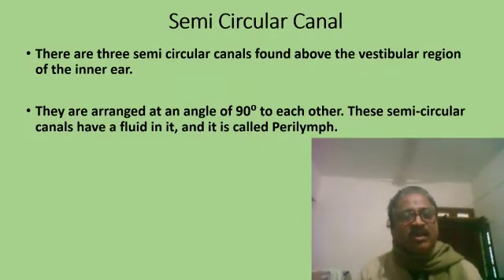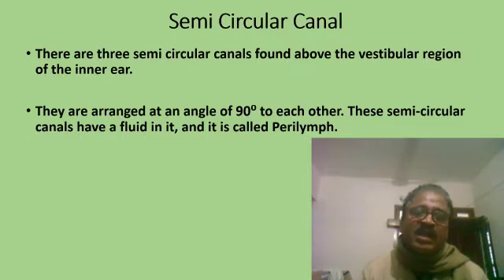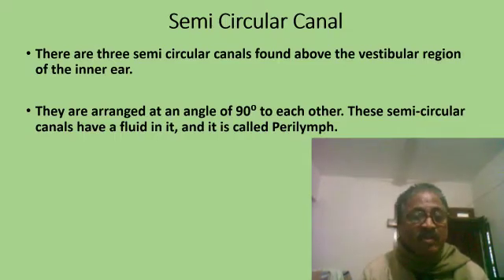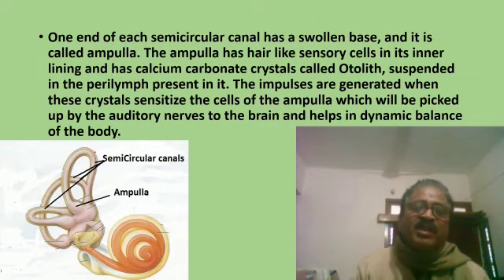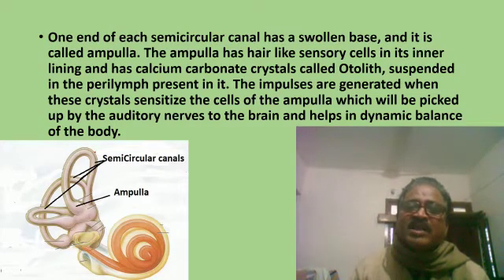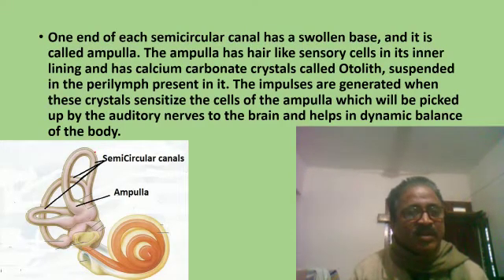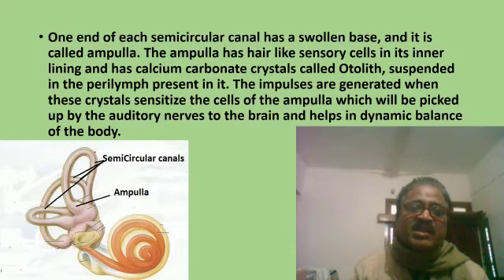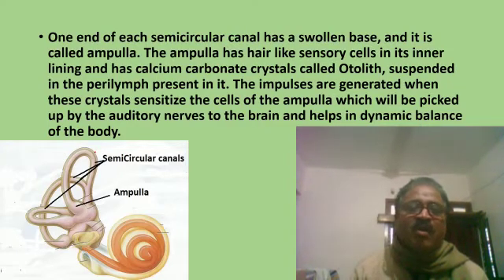Sense organs 8